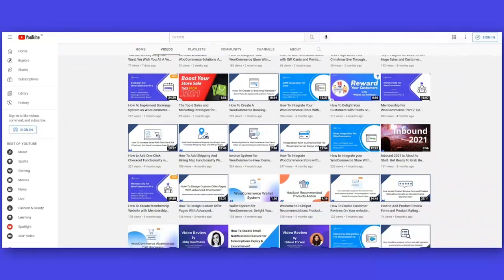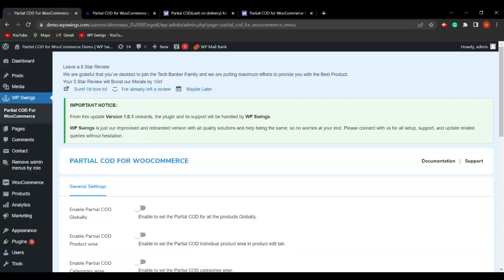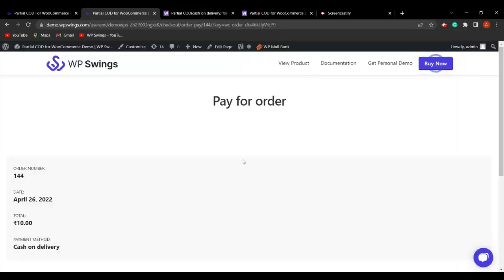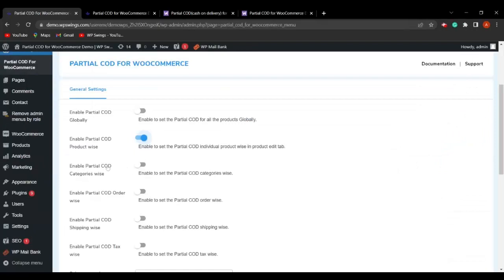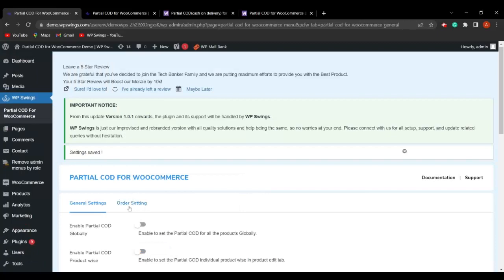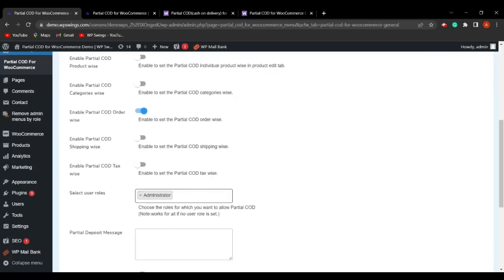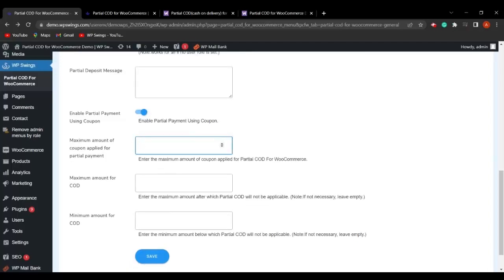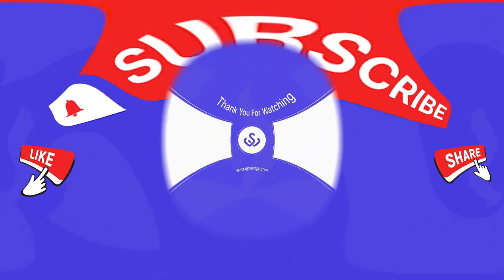How to add Partial COD functionality on the WooCommerce store in 2023?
Partial COD for the WooCommerce plugin allows you to charge users a partial amount on cash-on-delivery orders for building authentic order confirmation. WooCommerce pay later plugin offers various WooCommerce payment plans to their customers. Partial payments on Woocommerce is your pay later plugin on WooCommerce. This video on WooCommerce Cash on Delivery will tell you about various methods that you can add for payments. The admin can set fixed or percentage Partial Payment Types and obtain complete details about all COD Orders.

Looking to get a Partial COD For a WooCommerce plugin for your WooCommerce store?

Or, do you want to check the live demo of the WooCommerce pay later plugin to see how it actually works? Visit the link below and check how it works on the shop

For installation, activation, execution, and settings on your website read the documentation of the Partial COD For WooCommerce plugin

Want to learn more about how to efficiently use WP Swing's plugins manual, so cruise our Knowledge Base to find different FAQs on Partial COD For WooCommerce

If you want to know more about how to set up the Partial COD on your store, read the blog

If you want to watch the main features of the demo video, check out the time stamps mentioned below for important functionalities of the plugin:
00:00 Intro
1:46 What is Partial COD For WooCommerce?
2:10 Plugin Installation
2:42 General Settings
3:12 Partial COD Globally
5:20 Partial COD Product-wise
7:33 Partial COD Categories-wise
9:46 Partial COD Order-wise
11:05 Partial COD Shipping-wise and Tax-wise
11:48 How to select a user role?
13:09 Partial Deposit Message
13:28 How to enable Partial Payment using Coupons?
14:00 How to decide the MAximum and Minimum Amount to charge Partial Cod Amount?

Exclusive Features:

1. Global Charges: WooCommerce Merchants can apply the same partial value for all the products irrespective of the cost of the ordered product.

3. Payment Gateways: Make Payment easier and smoother with RazorPay, PayPal, PayU, and Paytm, the popular payment gateways as payment options for customers to pay the partial amount before placing COD orders

4. Set User Roles For COD Orders: The Merchants can now choose who can pay the partial payment on COD orders and allow partial payments based on specific user roles i.e. Administrator, Editor, Customer, Shop Manager, etc.

Want to get the best theme design for your store or are you worried about WooCommerce Security and maintenance?

Our team will assist you at every step you need us.

For any doubts and queries, you can send your questions